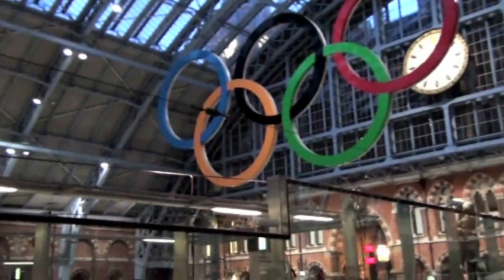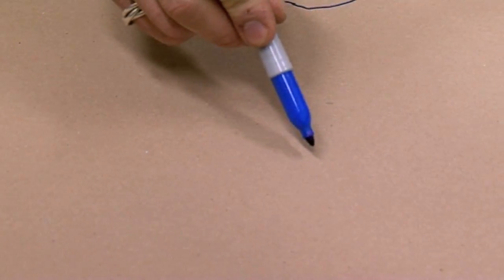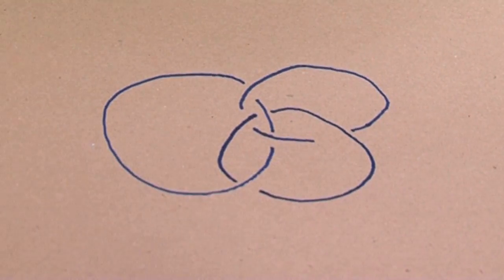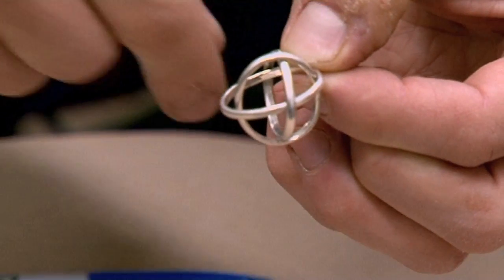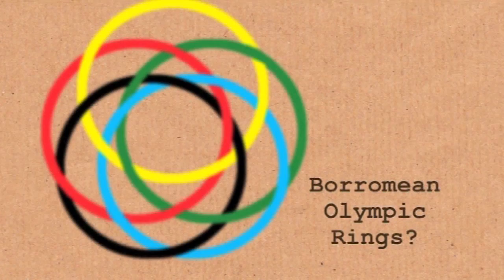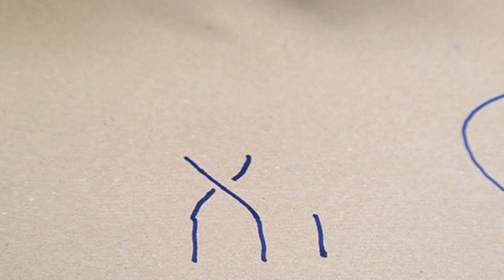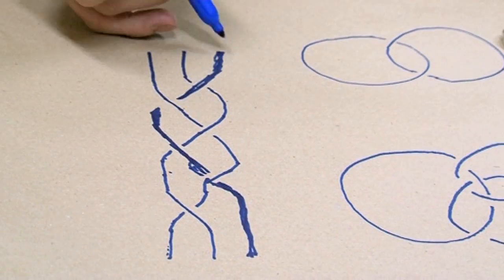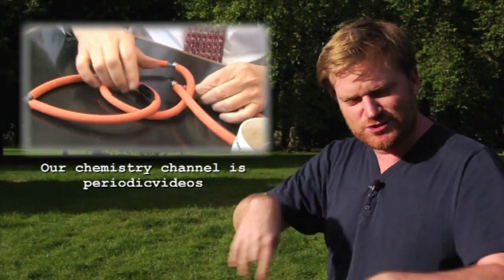Borromean Olympic Rings - Numberphile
We like the Olympic Rings - but we prefer Borromean Rings. More knots
More links & stuff in full description below ↓↓↓

This video features Professor John Hunton from the University of Leicester discussing higher linkages.

Thanks to Derek (1veritasium) for filming me in Green Park and Henry (minutephysics) for not fighting back!